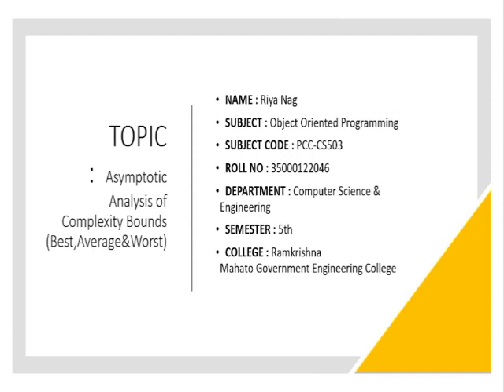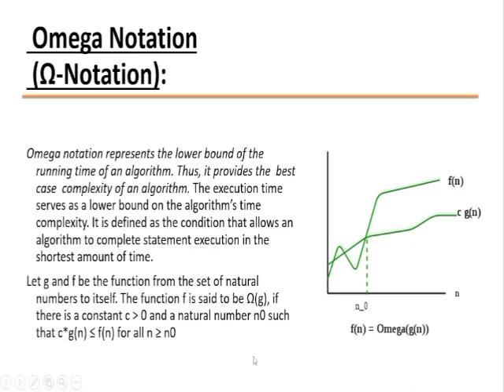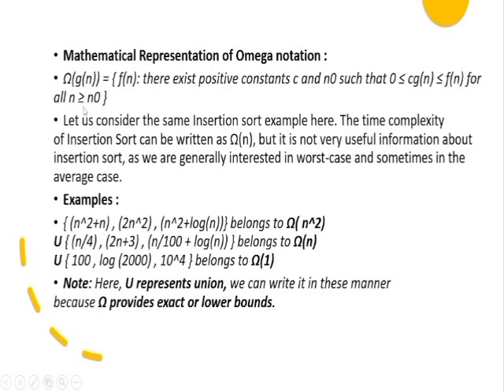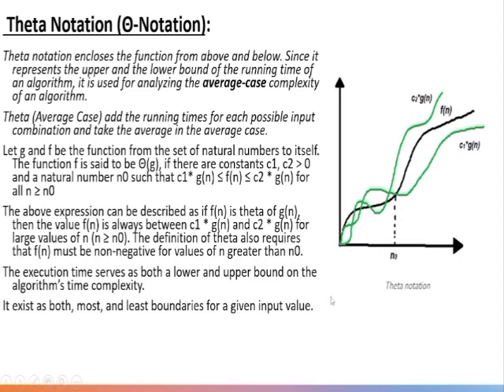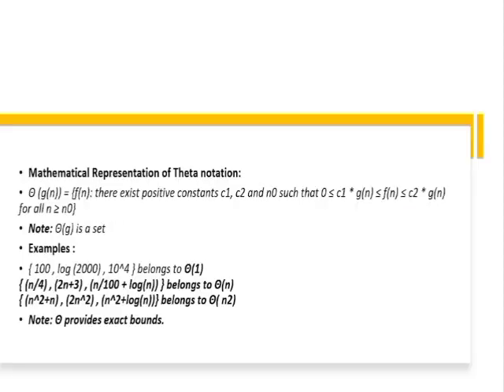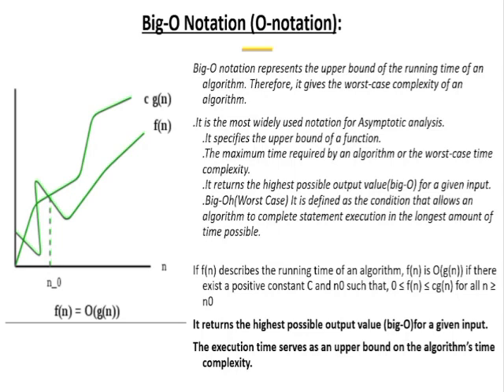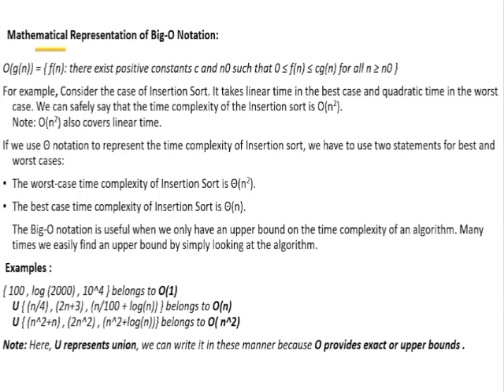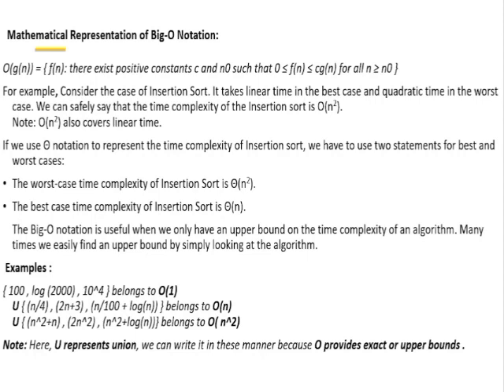Asymptotic Analysis of Complexity Bounds